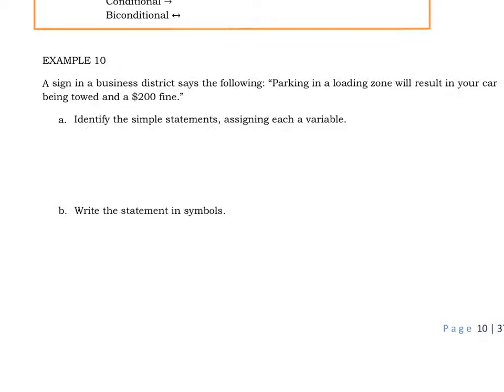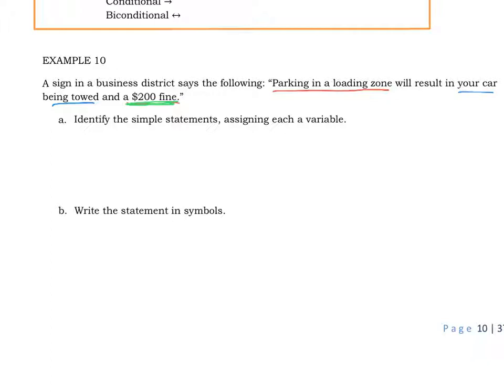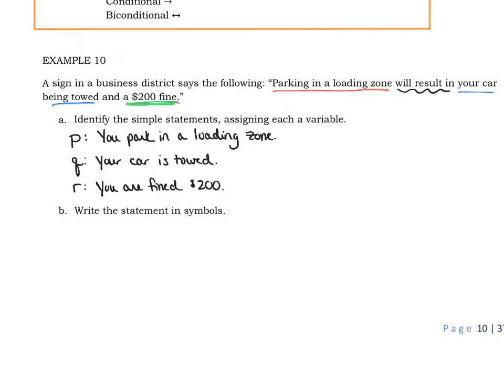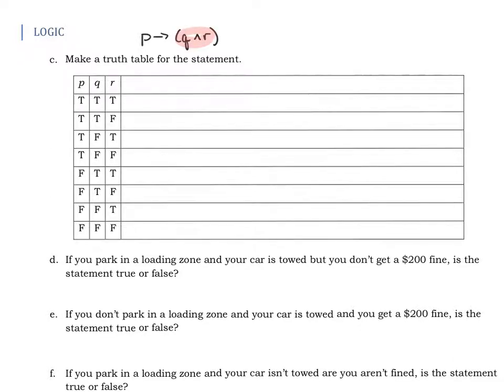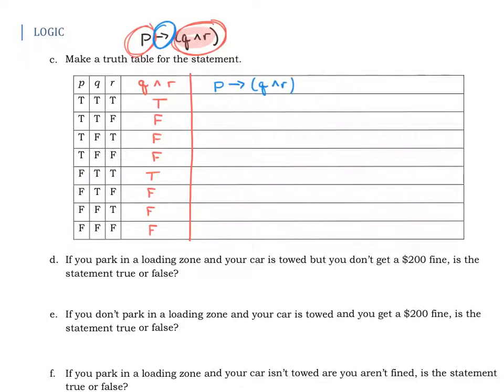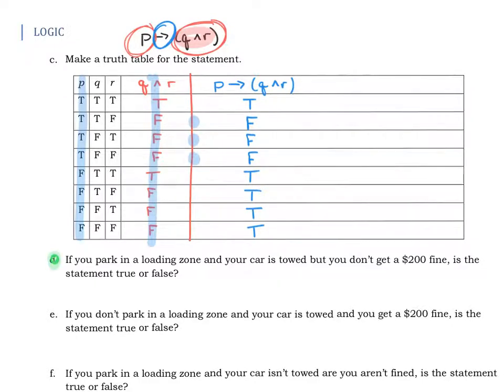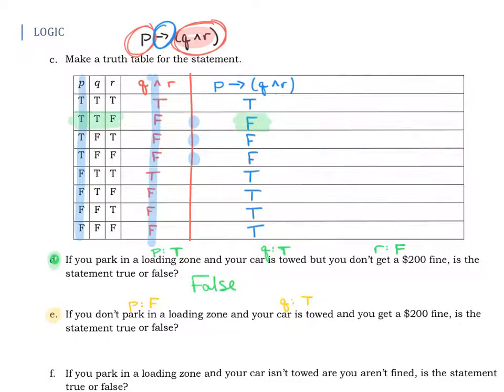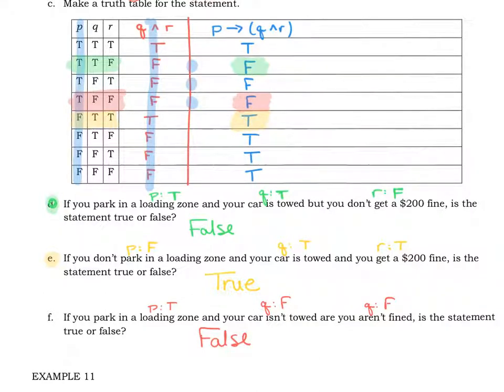Logic pgs 10-11 ex 10